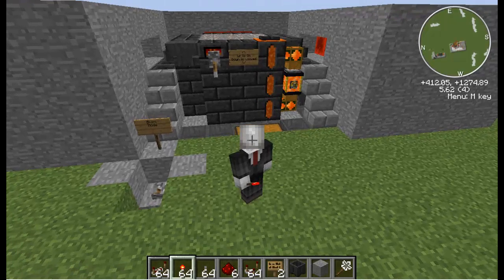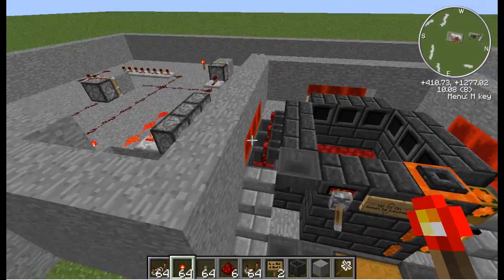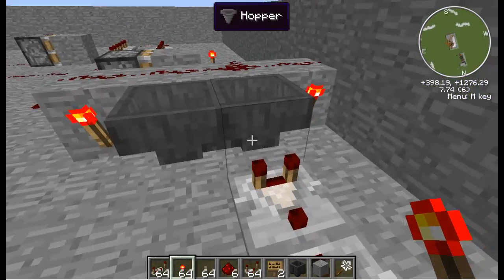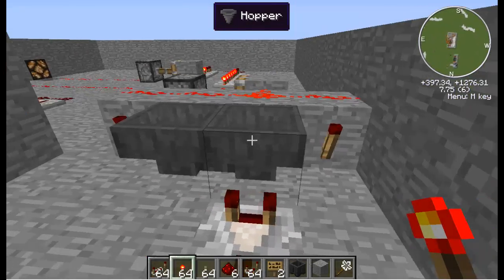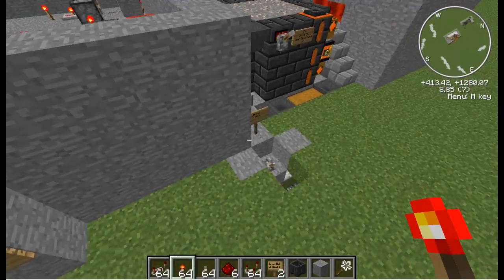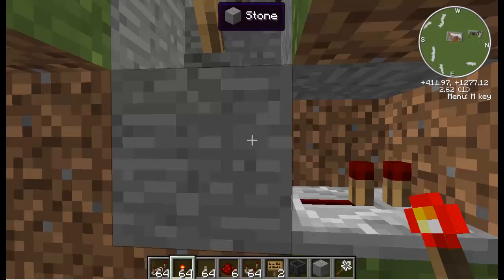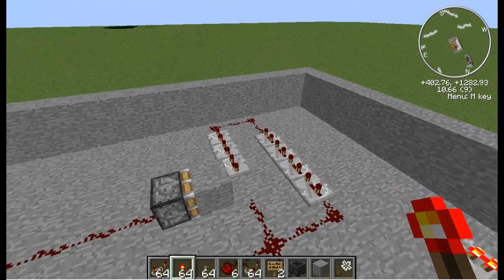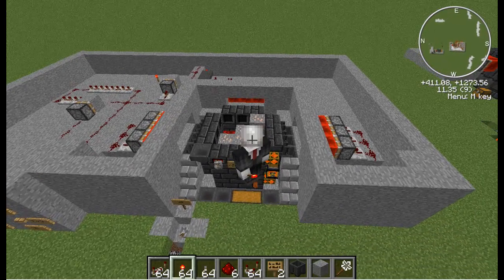Tinker's Construct Auto Smeltery: Redstone Edition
I show you how to automate a Tinker's Construct Smeltery using basic vanilla redstone components. Hope you enjoy/can use it, and please leave a like and/or a comment telling me how you've used it, if it's useful to you, how I can improve it, or all of the above. Have an awesome day! ^_^

I realized after the fact that I was running an outdated version of Tinker's Construct AND that I didn't need a T-flipflop in the circuit. Newest build coming up soon!